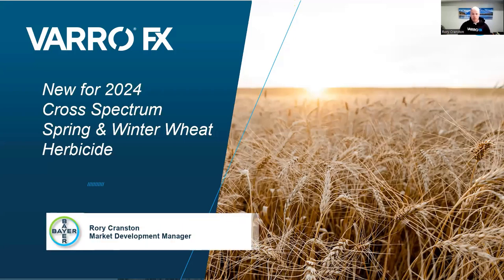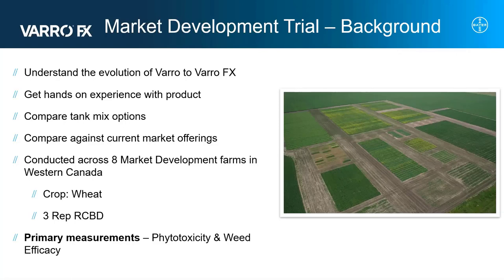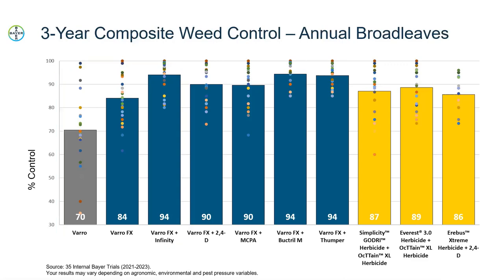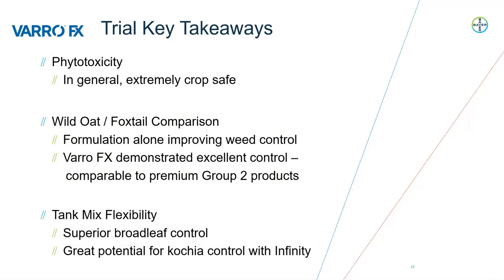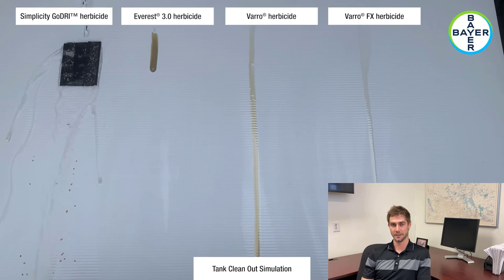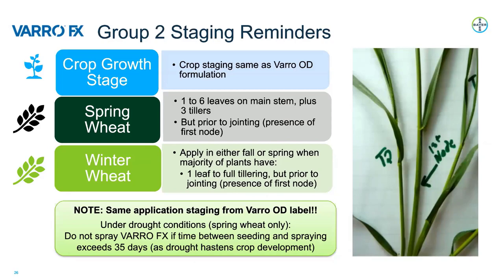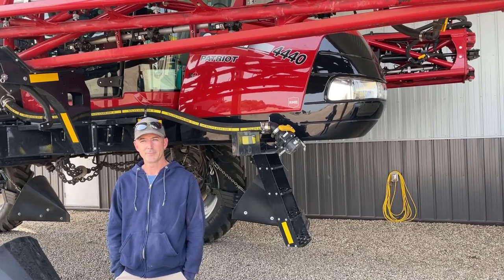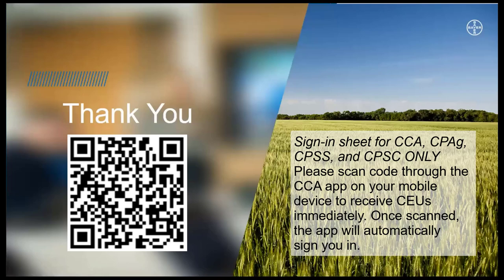Cereal Herbicides: Varro FX Training Module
Bayer’s Market Development Team discusses new Varro FX cross spectrum herbicide for spring and winter wheat

Bayer continues to focus on creating innovative crop solutions to help farmers control existing crop threats and get ahead of emerging ones, from seed to harvest. By intertwining science and creativity, Bayer shapes the future of agriculture to advance health and nutrition one field at a time.